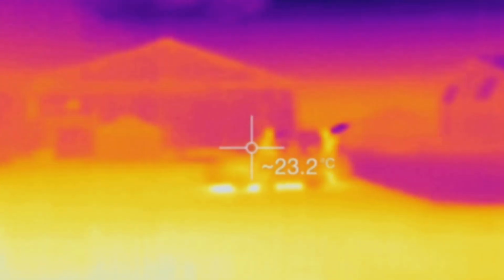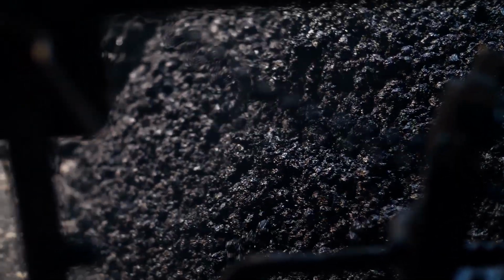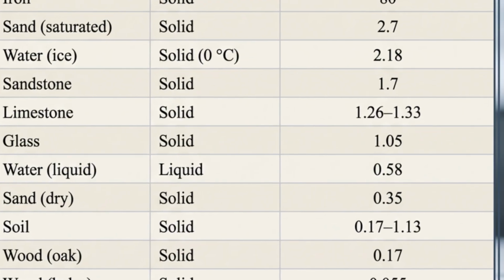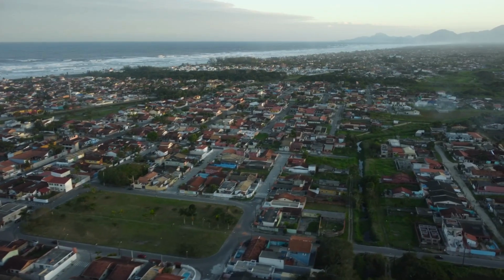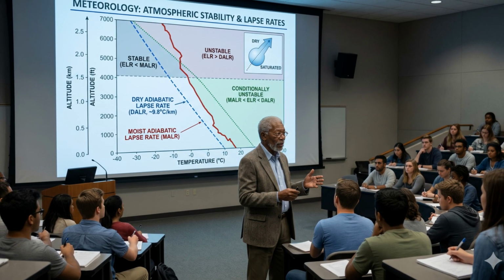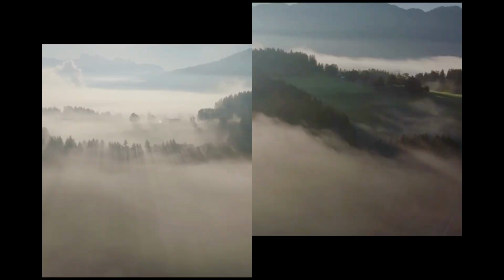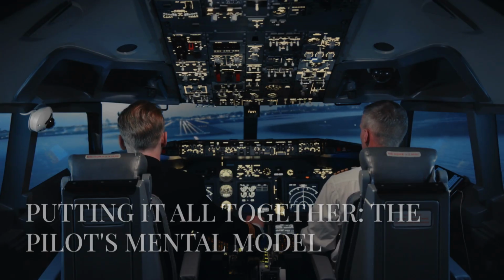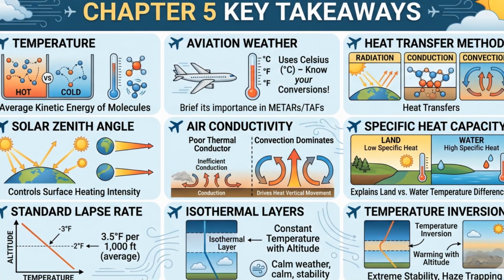Heat & Temperature Explained for Pilots | FAA Aviation Weather Handbook Ch. 5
Every METAR ends with a temperature number. Most pilots learn what it means for the checkride — and never think about it again. This video changes that.

In Chapter 5 of our FAA Aviation Weather Handbook series, we break down heat and temperature from the molecular level all the way to temperature inversions at cruise altitude — and we connect every concept directly to real decisions you make in the cockpit.

Whether you're a student pilot studying for your written, working on your instrument rating, or a seasoned GA pilot looking to sharpen your weather awareness, this one will change how you read the atmosphere.

🛩️ WHAT YOU'LL LEARN IN THIS VIDEO:

✅ The difference between heat and temperature — and why it matters
✅ How to read and convert Celsius, Fahrenheit, and Kelvin (and why aviation uses °C)
✅ The 3 mechanisms of heat transfer: Radiation, Conduction & Convection
✅ Why solar zenith angle controls surface heating — and how it drives afternoon thunderstorms
✅ Why air is a terrible thermal conductor (and what convection does instead)
✅ Specific heat capacity — the real reason beach sand burns your feet but ocean water stays cool
✅ Land vs. water temperature differences and what they mean for your route planning
✅ The standard lapse rate, what it is, and why you should never blindly trust it for freezing level
✅ How to read atmospheric soundings
✅ Isothermal layers and temperature inversions — and why inversions trap haze, fog, and danger below them

📚 THIS IS PART OF A SERIES

This video is Chapter 5 in our complete FAA Aviation Weather Handbook series. Each chapter builds on the last — watch them in order for the strongest foundation.

▶ Chapter 4 — The Earth's Atmosphere
▶ Chapter 5 — You're watching it
▶ Chapter 6 — Water Vapor — [Coming Soon]

📖 SOURCE MATERIAL

All content in this series is based directly on the FAA Aviation Weather Handbook (FAA-H-8083-28), published by the Federal Aviation Administration. This is the official reference for aviation weather education in the United States.

🔔 NEW HERE?

AviationLearningHub exists for one reason: to give every pilot — student or veteran — the deep understanding of aviation weather that separates good pilots from great ones.

⏱️ CHAPTERS

00:00:00 Cold Open / Hook
00:01:07 Building the Foundation: Matter, Energy, and Heat
00:02:32 Temperature: The Average That Pilots Measure
00:03:13 Temperature Scales: What Pilots Need to Know
00:05:21 Heat Transfer: How Energy Moves Through the Atmosphere
00:06:22 Radiation: The Sun's Invisible Reach
00:07:57 Solar Zenith Angle
00:09:19 Conduction: Heat by Contact
00:10:24 Convection: The Atmosphere's Primary Heat Engine
00:11:33 Thermal Response: Why Some Surfaces Heat Faster Than Others
00:13:56 Temperature and Altitude: The Lapse Rate
00:14:50 Atmospheric Soundings
00:15:33 Isothermal Layers
00:16:10 Temperature Inversions: Where the Rules Reverse
00:17:35 Series Close
00:18:50 Putting It All Together
00:20:27 Chapter Summary and Series Review